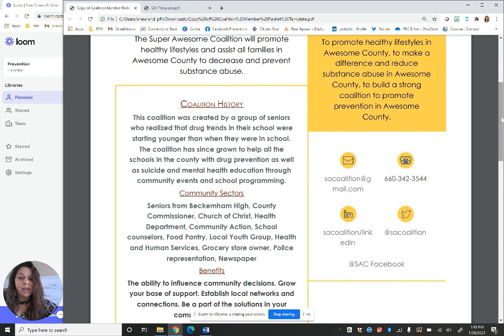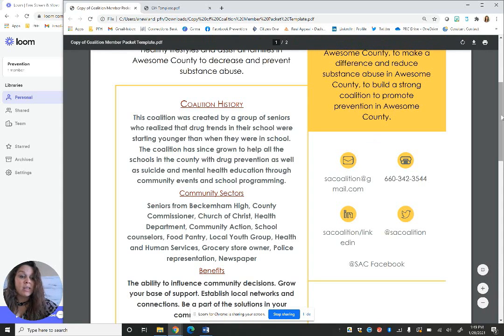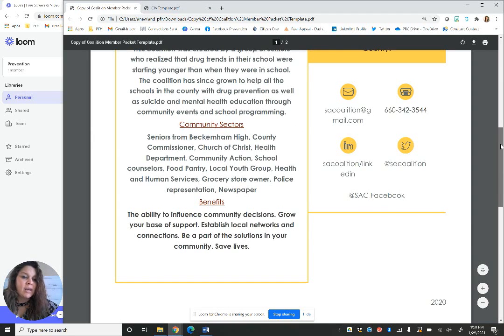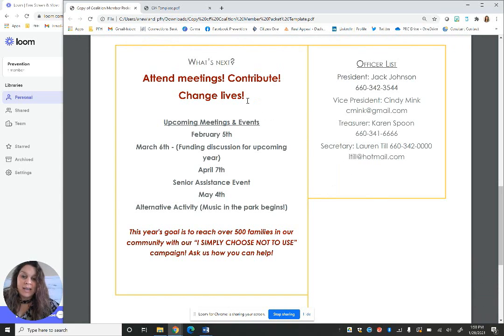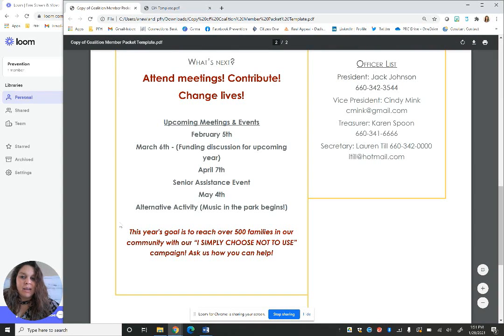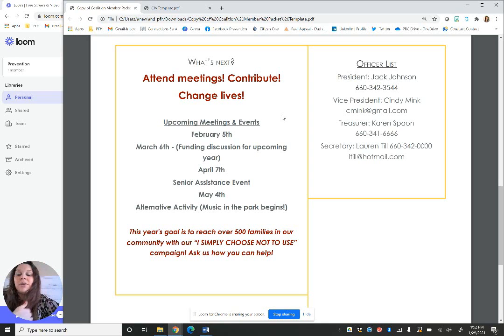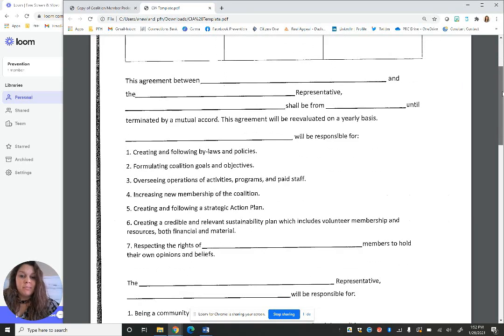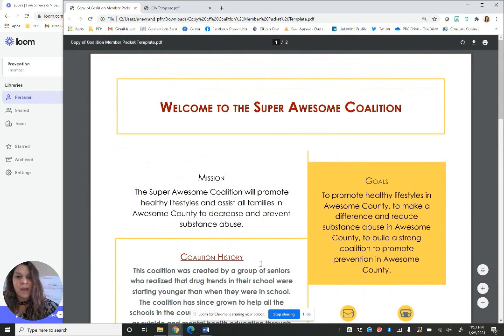Coalition New Member Packet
We encourage you to make this resource work for you and your group! Feel free to add in a members list along with the new member packet or any other information you feel relevant!